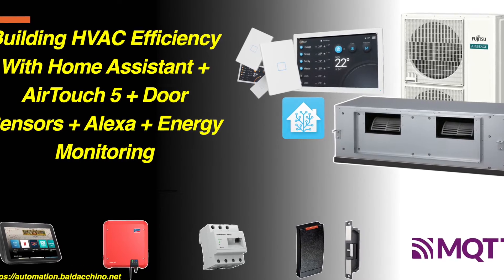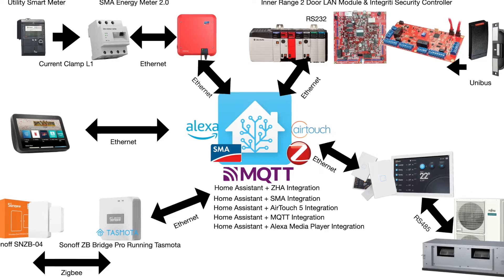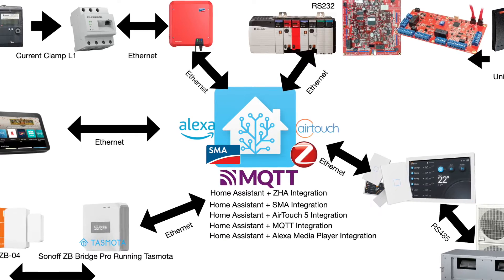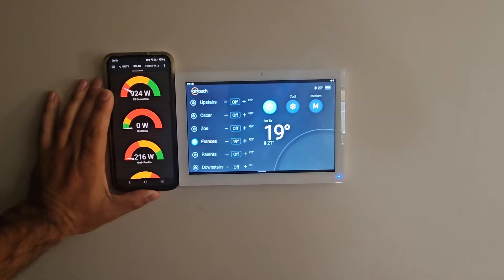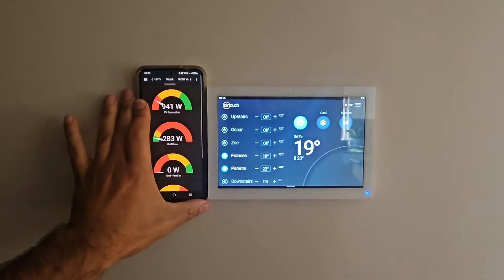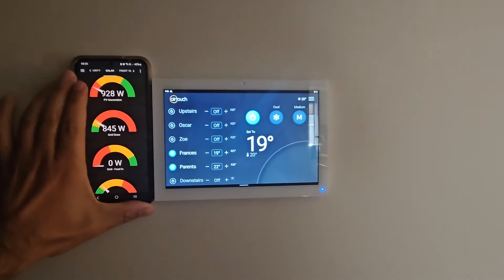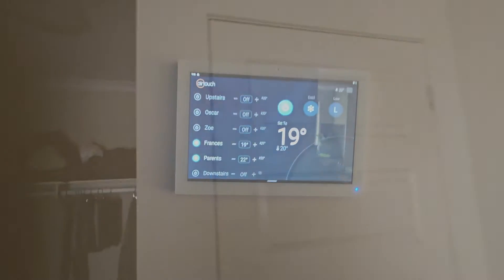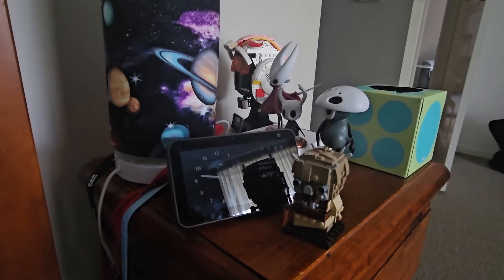Driving HVAC Efficiency: AirTouch 5 + SMA Energy Meter + Alexa + Door Sensors + Home Assistant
We all need to look to drive efficiency in solutions. Be it developing a solution in the cloud, or building designing a HVAC system. Coupled with door sensors and an orchestrator, with a few tweaks we can achieve a better outcome, save money and increase the lifespan of our devices. This solution means I am heating and cooling, only in rooms with closed doors and not letting my climate system escape out the door and where possible staying within my power budget.

The reality is integration can be some what hard work, maybe even daugnting, but it doesn’t have to be. Get your hands dirty and give it a go.